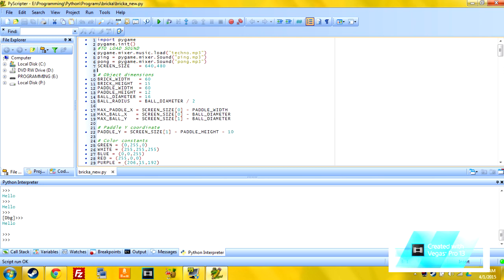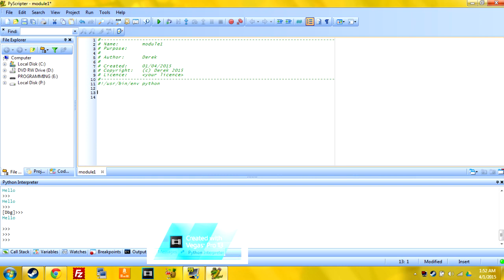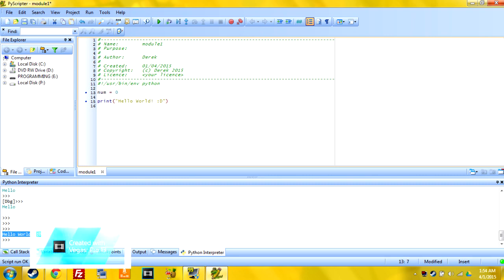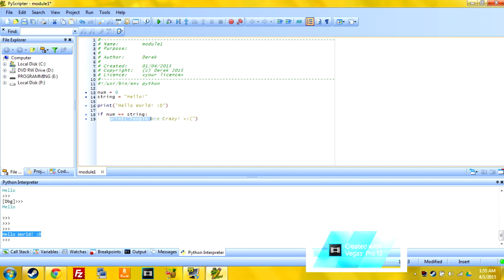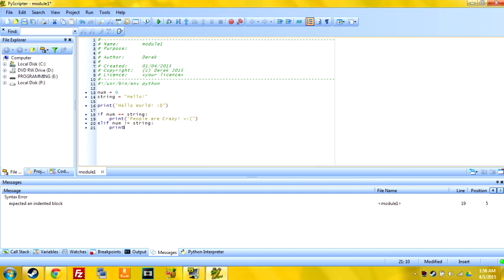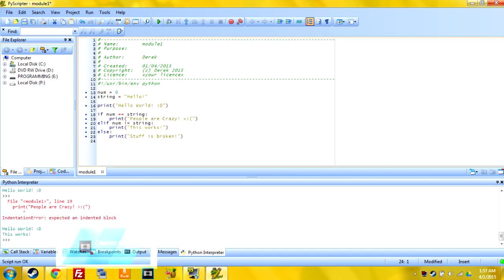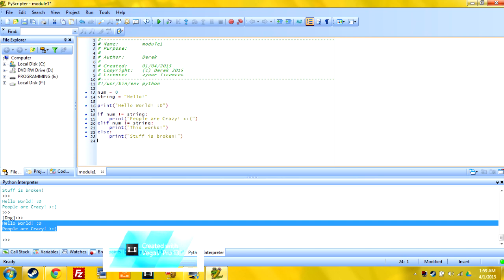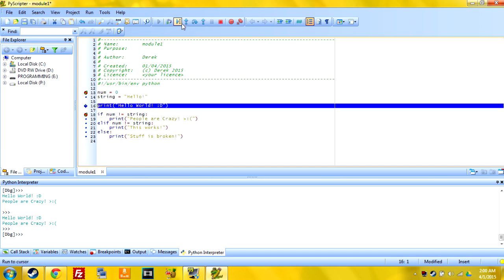Pygamepi - Programming Tutorials - Python E1 (If statements)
The first video in my Python programming tutorial series. Hope you like it! :D